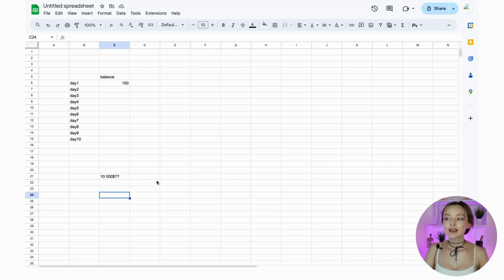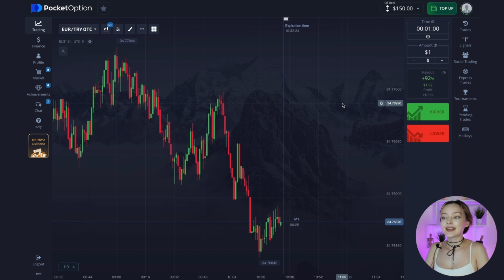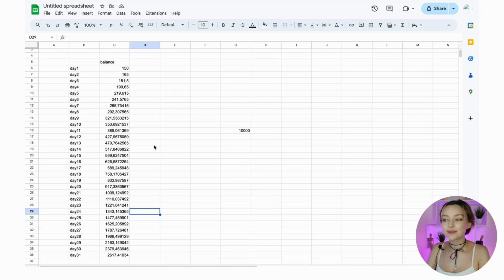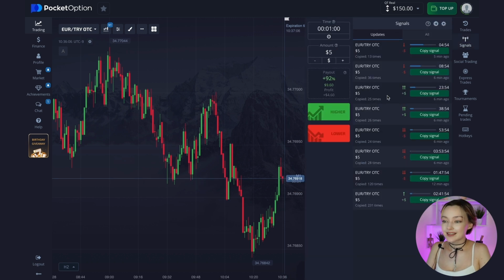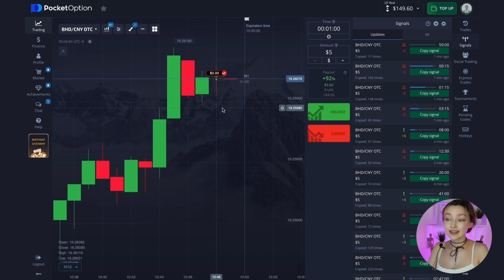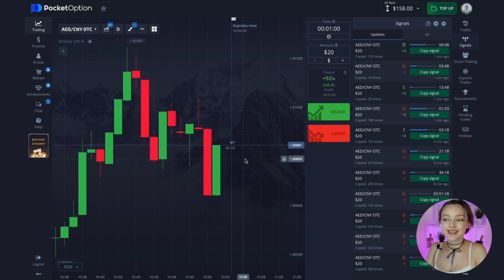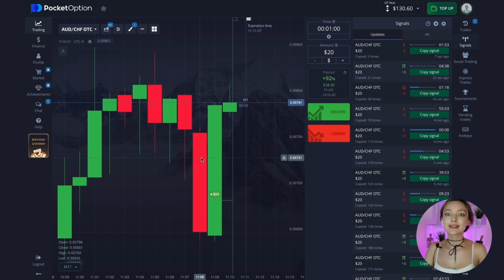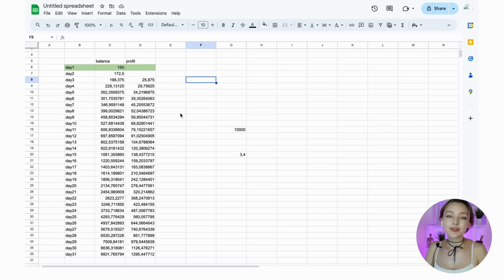MAKE MONEY ONLINE 2024 | POCKET OPTION STRATEGY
🔥 Video description:
In this video, we delve into a powerful strategy for generating profit using the Pocket Option platform. This approach is centered around key levels, which helps identify potential entry and exit points in the market. Understanding these levels allows traders to gauge market sentiment and the likelihood of price reversals or continuations. We will explain the principles behind these levels, including how to effectively recognize support and resistance, and how they interact in price movements.

📊 Highlights:
On my YouTube channel where we talk about things like:
- Binary trading
- Pocket options